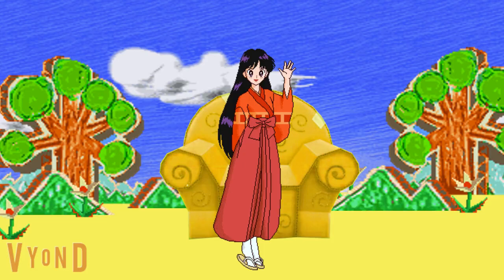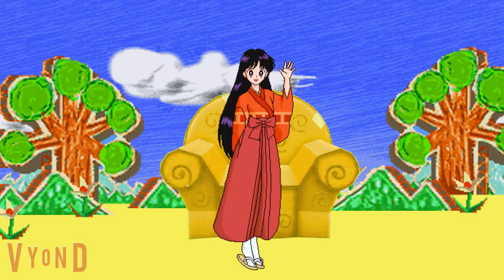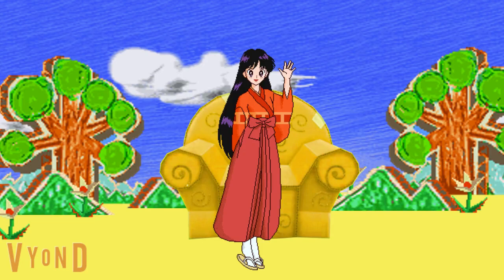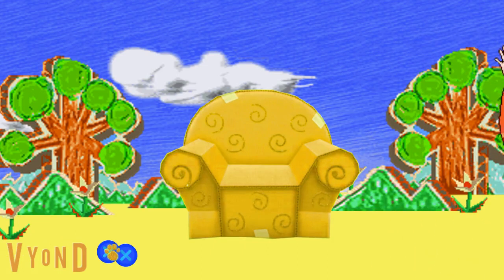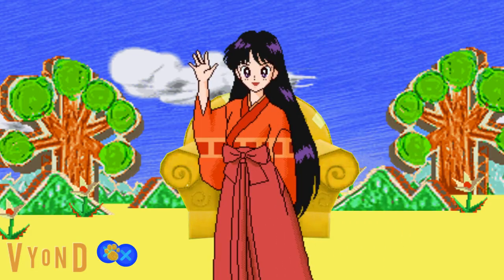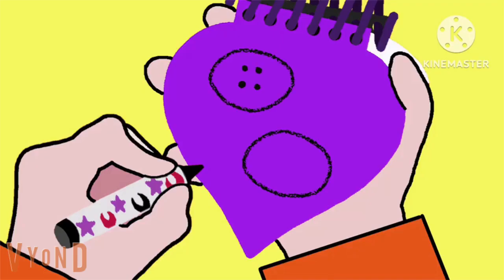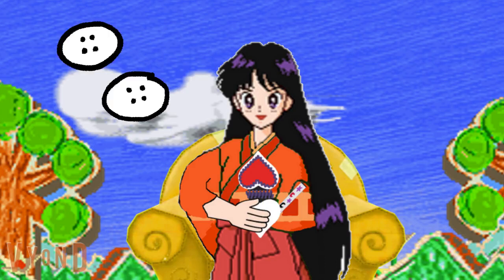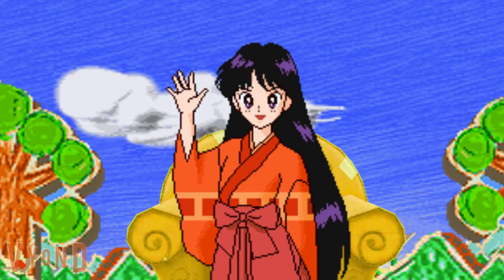sailor mars's clubhouse gold clues: s2 ep 19: the big pop up surprise: part 2